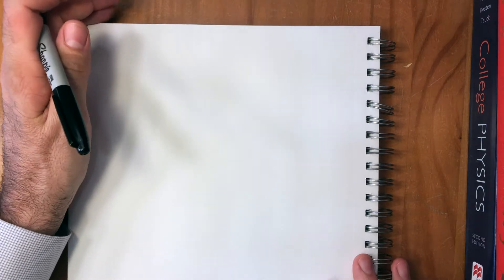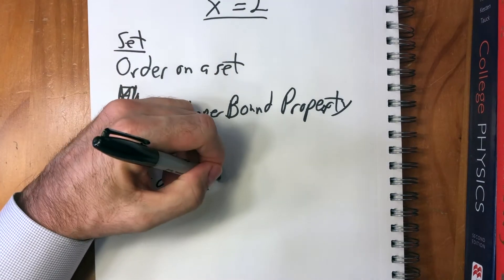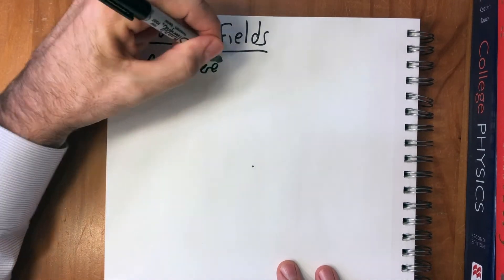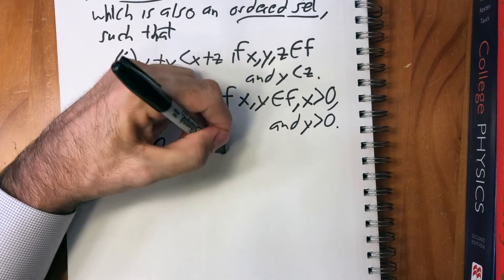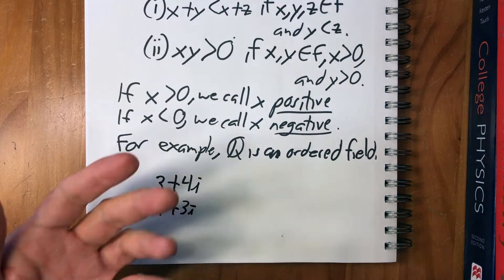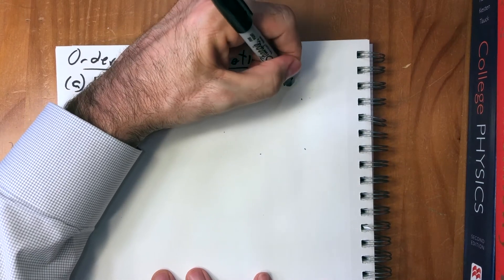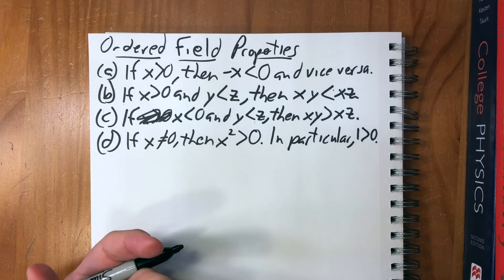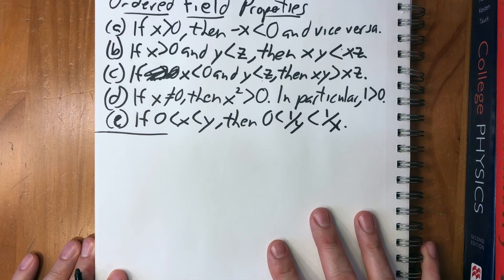Ordered Fields (1) Definition and Properties #4.3.1.2f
to support making more videos! New video premiers every Sunday at 10:00AM CT.

The last concept we need in order to construct the real numbers is Ordered Fields. This video presents the definition of an Ordered Field, and then presents some common properties of ordered fields. The next video will prove these properties.

Our examination of ordered fields will complete our presentation of the abstract properties that we are interested in, and we will be ready to move on to the climax of this mini-series, the construction of the field of real numbers, and proof that in fact that field is unique. We will then lay the foundation of multivariable calculus before moving on to complex numbers.

It turns out Elliptic Curves over Complex Numbers are central to Wiles's proof of Fermat's Last Theorem. With the first videos on this channel, we managed to keep the math very simple, almost exclusively nothing more advanced than algebra. Now, to complete our brief tour of elliptic curves, we have to take an ENORMOUS leap forward in the level of the mathematics involved.

I want to make sure we are all on the same page before we begin learning the more advanced stuff in earnest. I am going to assume we are all familiar with high school math and college math through first or second year calculus. I'm going to introduce complex numbers and complex integration in some detail with the next several videos. We need to examine multivariable calculus as well.

This series will culminate with the Weierstrass Equation, which is the thing that connects elliptic curves to complex numbers, and thus allows us to connect them to modular forms, which is what Wiles's proof is all about.

Here is the outline of this series on complex numbers:
0. Introduction
1. Construction of Real Numbers (We are here)
2. Complex Numbers
3. Complex Functions
4. Exponential and Trigonometric Functions
5. Complex Integration
6. Cauchy's Integral Theorem
7. Cauchy's Integral Formula
8. Laurent Series
9. Complex Residues
10. Lattices and Doubly Periodic Functions
11. Lattices and Tori and Groups
12. The Weierstrass p-Function
13. The Weierstrass Equation: Complex Functions and Elliptic Curves

It only costs a dollar, and we have a long way to go to a complete understanding of the proof of Fermat's Last Theorem!)

Credits:
Bibliography: Principles of Mathematical Analysis, by Walter Rudin